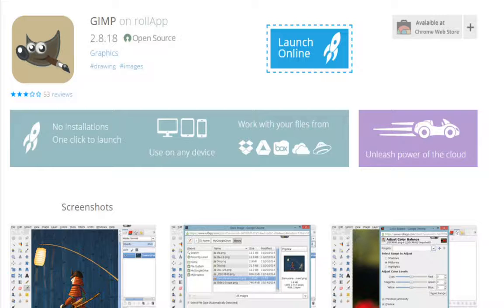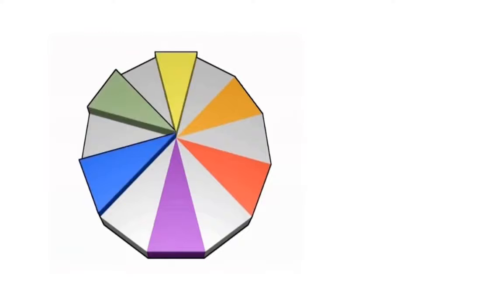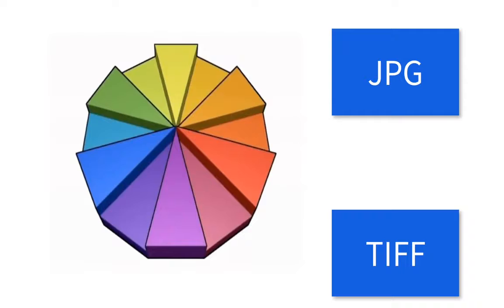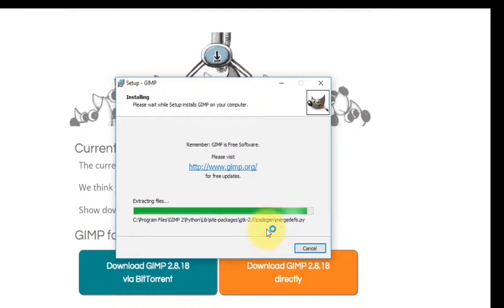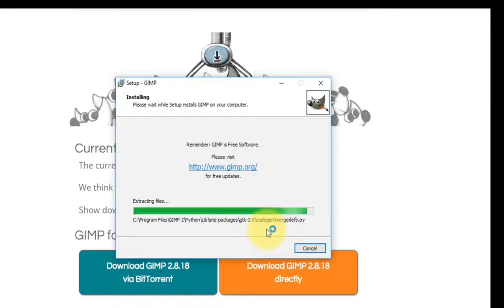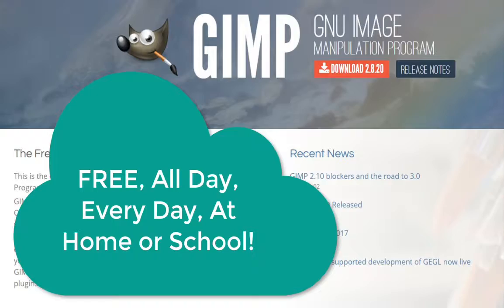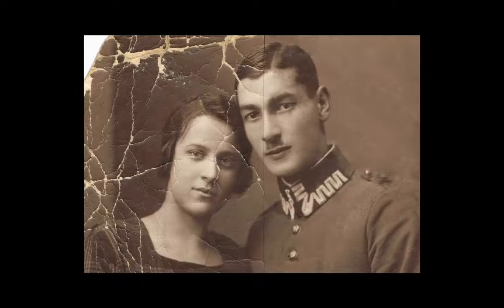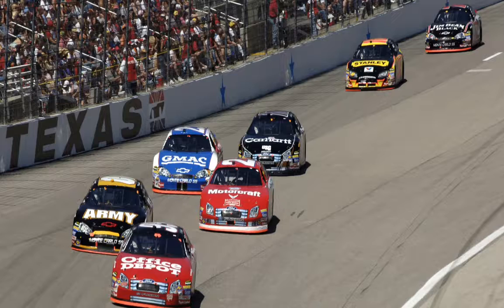Photo Editing With GIMP - TEC 997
Learn to create and improve digital images with free powerful software that will operate on the hardware available for teachers and students, both at school and at home. Working with instructor-created video tutorials, students will be guided on the best techniques for common image-editing tasks utilizing open-source programs like GIMP, Pixlr and Kitra that operate on any computer, including Chromebooks and tablets. Opportunities will be available for students to create materials for their classroom. No prerequisite knowledge with digital images is required.   The software is free and the video tutorials and files are included in the class fee.